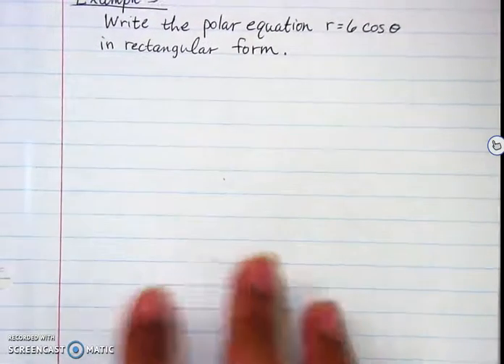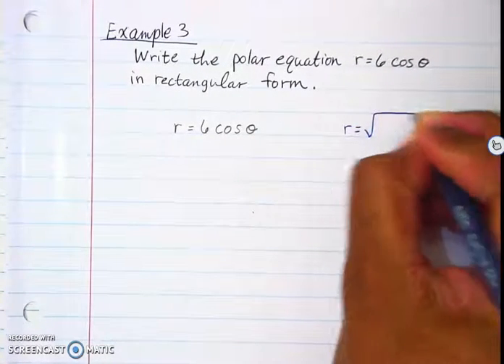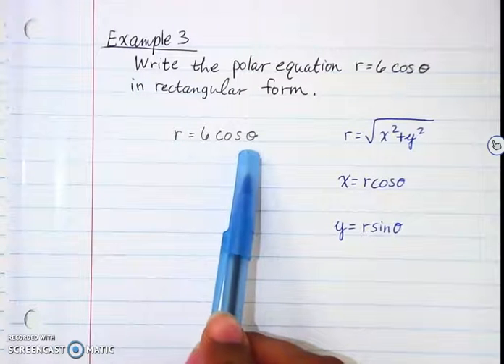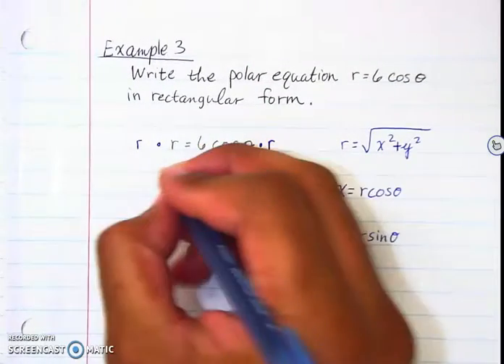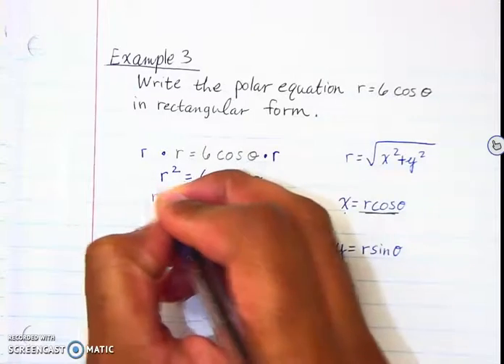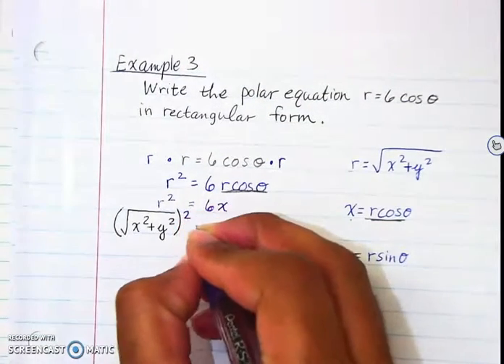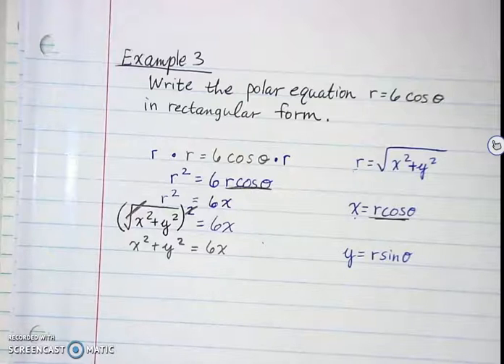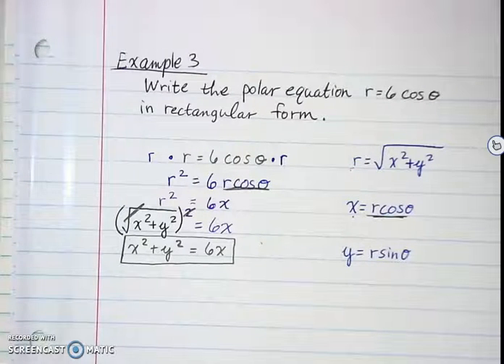Example 3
Changing polar equation to rectangular equation